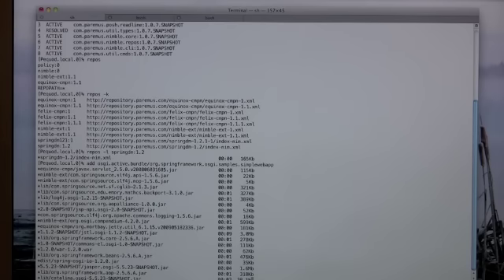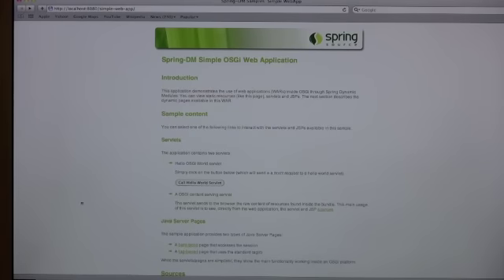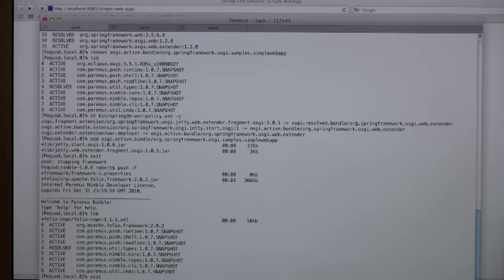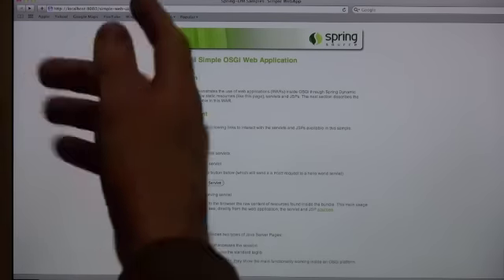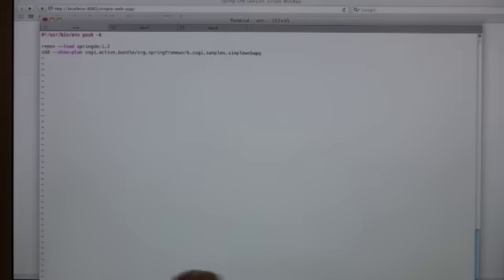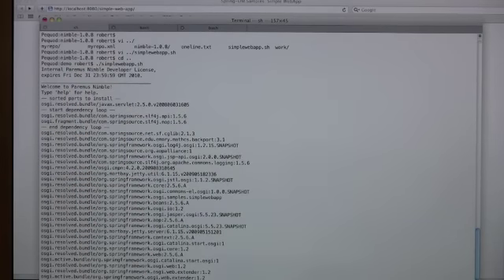Paremus' Robert Dunne demo's their OSGi™ framework Operating System independent shell, Nimble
RedMonk's James Governor talks to Paremus' Nimble developer Robert Dunne and gets a demo of Nimble in action - our first purely command-line demo - w00t!